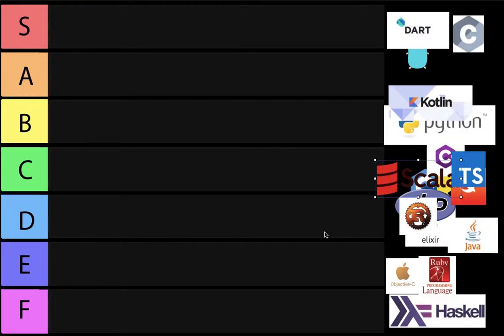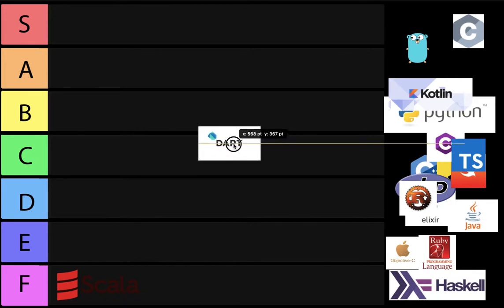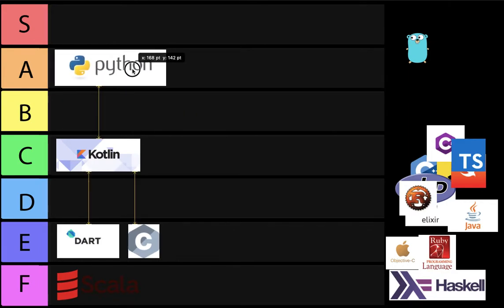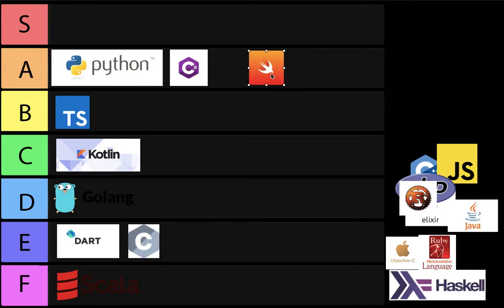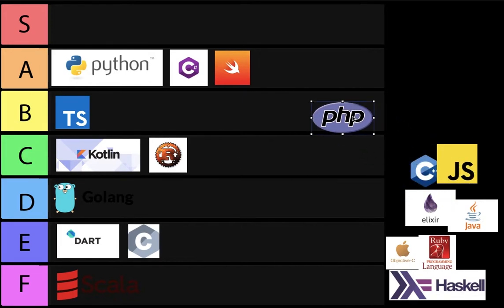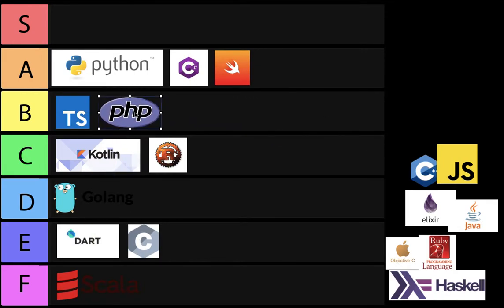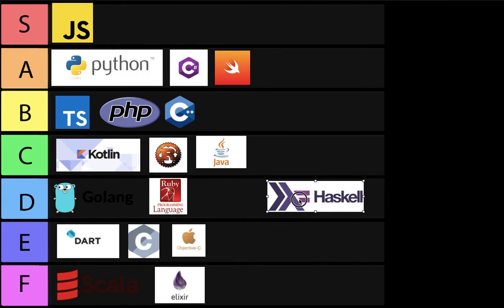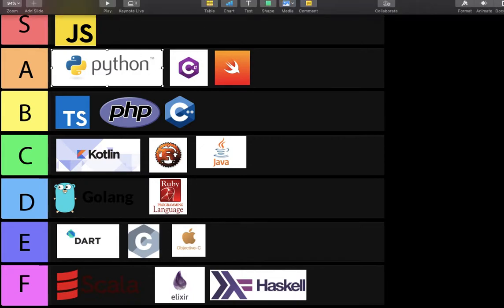What are "Best" Programming Languages? Programming Language Tier List